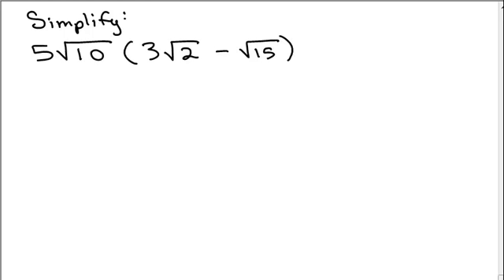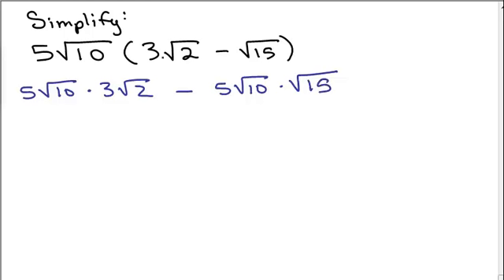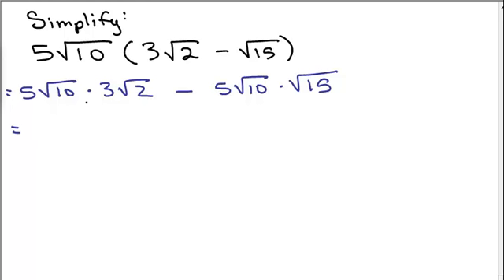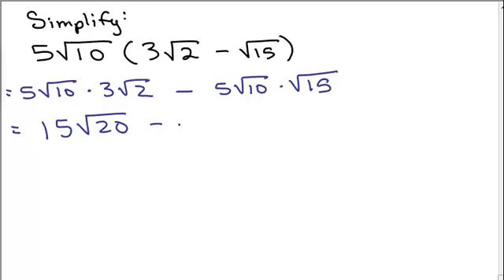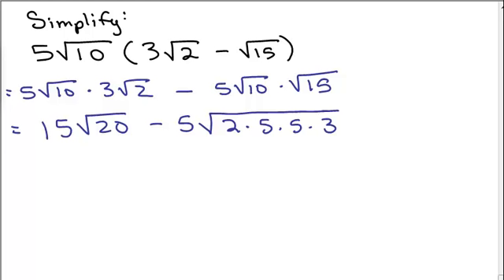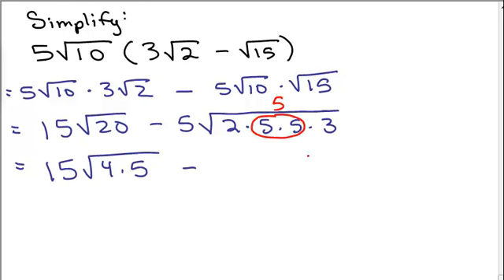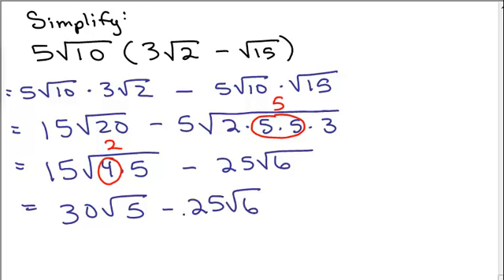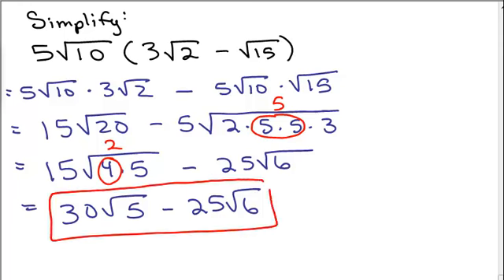Mod 2 Review 06